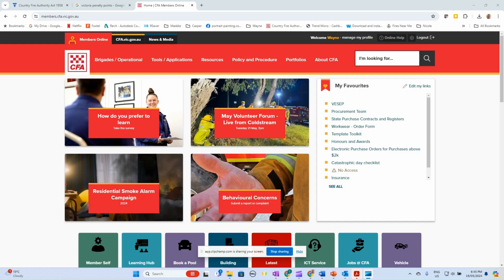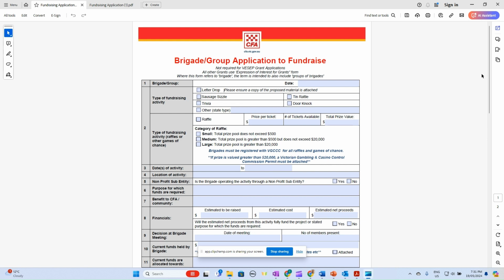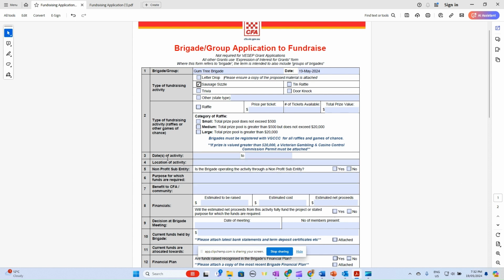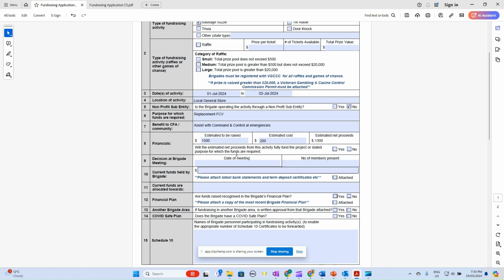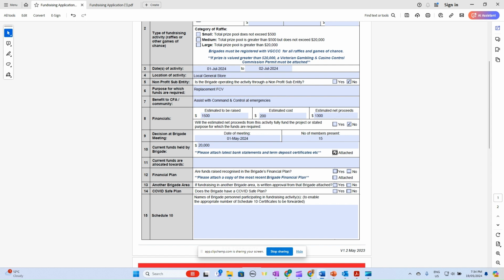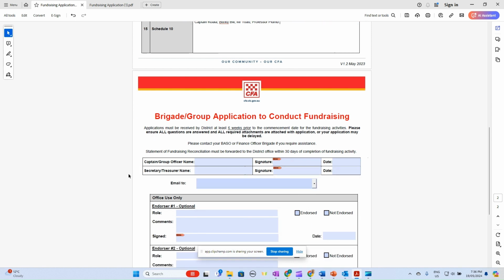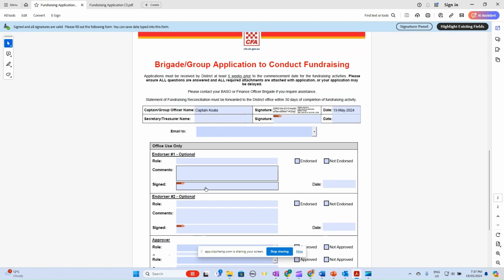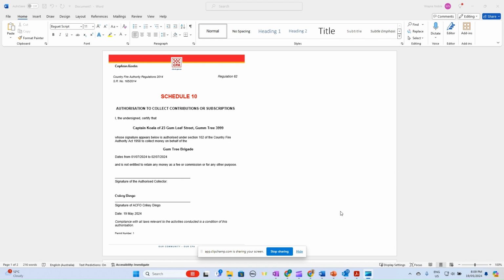How do you do it - Fundraising Requests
This video is designed to show CFA Brigade Treasurers, how to complete and submit Fundraising Applications.